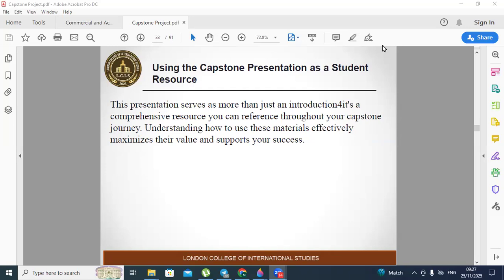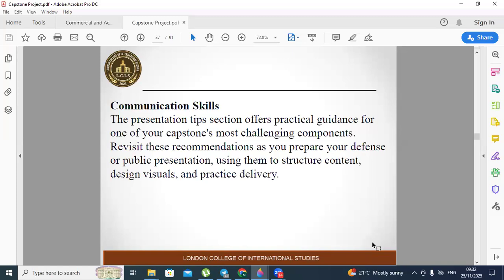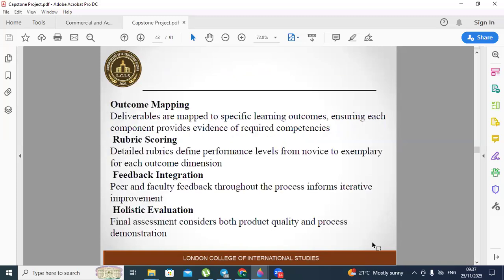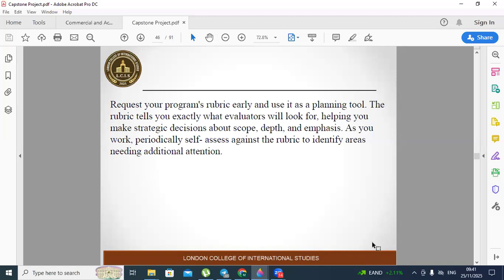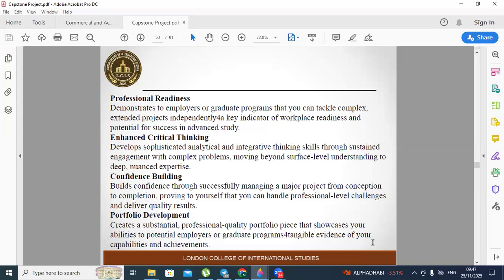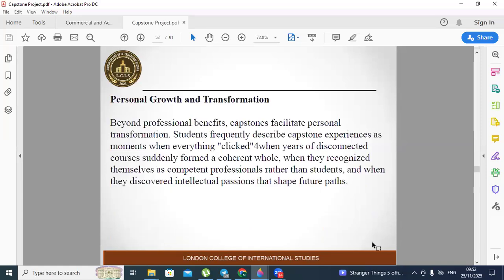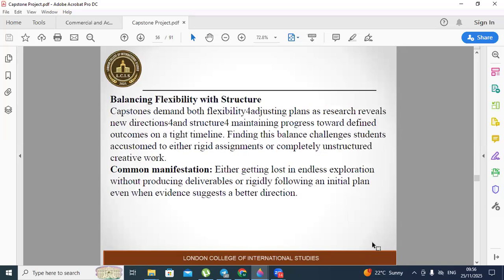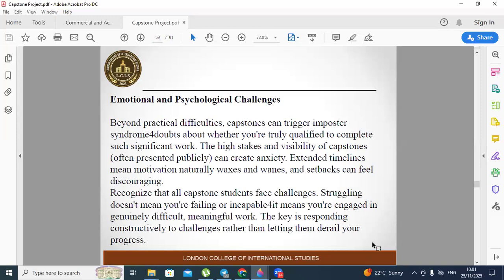Lecture 2 / Capstone Project